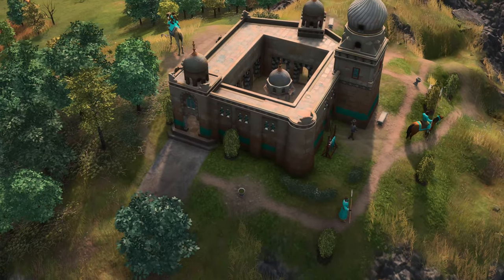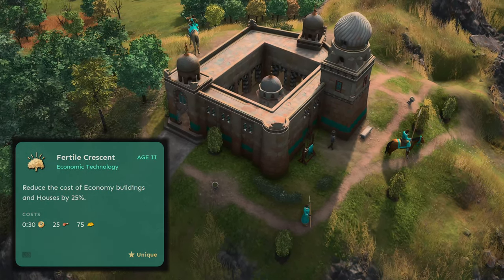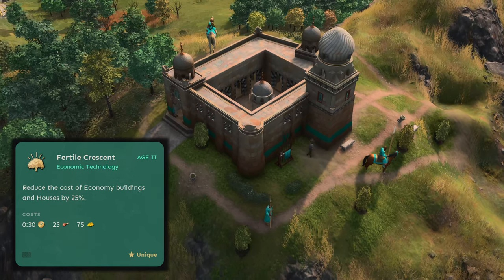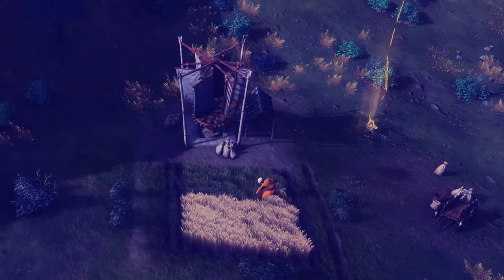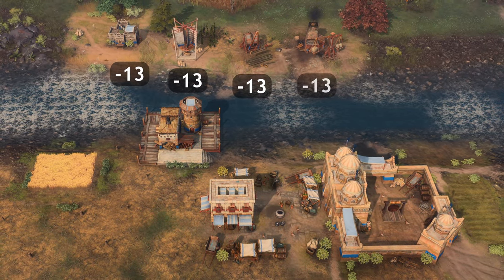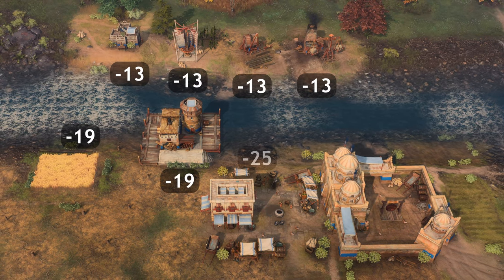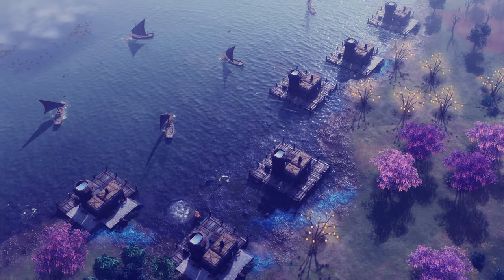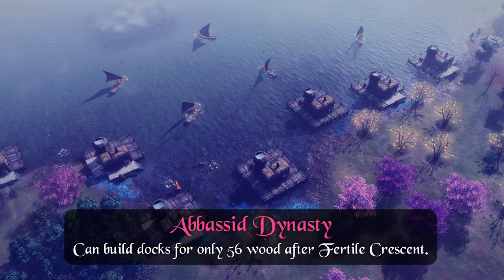How Good is the New Fertile Crescent?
Fresh Foodstuffs was replaced with the Fertile Crescent technology under the Economic Wing of the House of Wisdom for the Abbasid Dynasty. But exactly how good is it? — Let's find out!

0:00 - Intro
0:17 - Fertile Crescent Stats
0:35 - Are Farms discounted as well?
0:40 - All Discounted Buildings
0:55 - Payback Amounts
1:12 - Cheap Docks of the Abbasids
1:23 - Rule of Thumb
1:44 - Conclusion